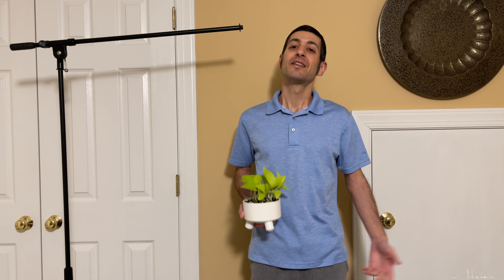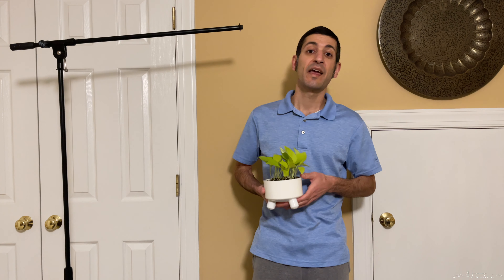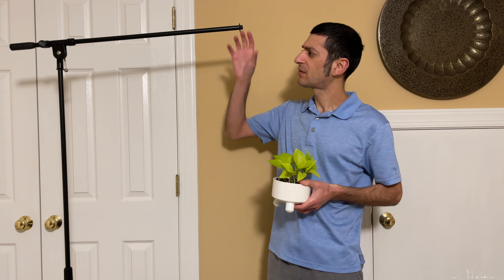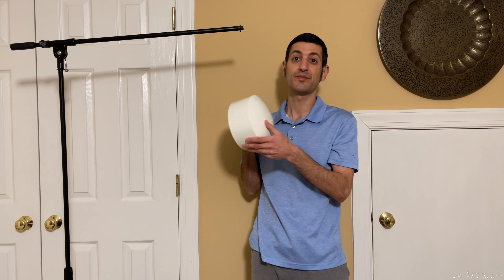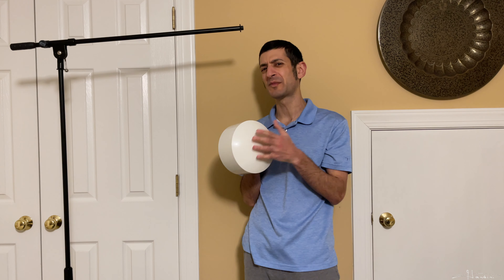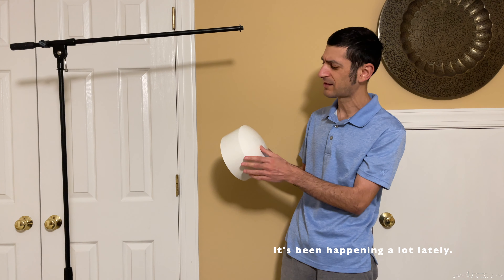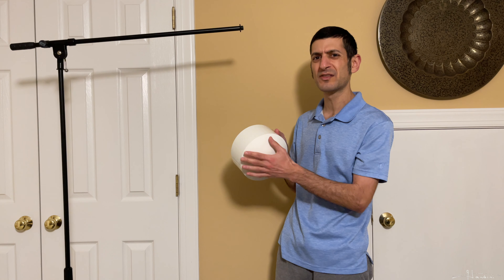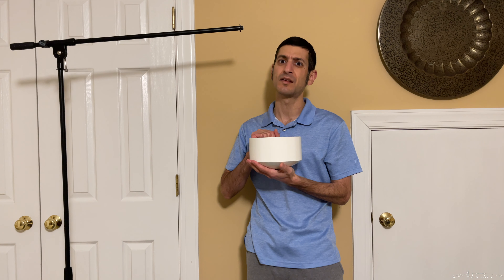How To Make A Fancy Macrame Plant Hanger For A PVC Pipe End Cap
PVC Pipe end caps make for some really nice planters. The ones with a curved end work really well in a macrame plant hanger.

For this project, I DIY my own hanger to make the hanger from using a microphone stand and a clothes hanger. It worked out really well. I also use a couple large metal rings and a smaller ring for this build. Hopefully you gained some new ideas from this video for your own customizations to your macrame hangers.

I hope you enjoyed this video. Happy Planting.